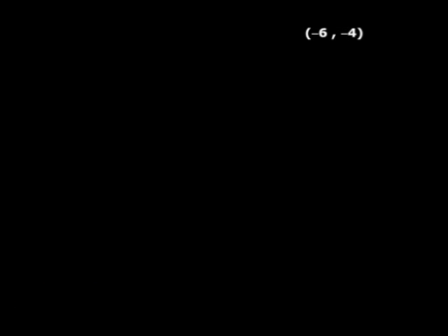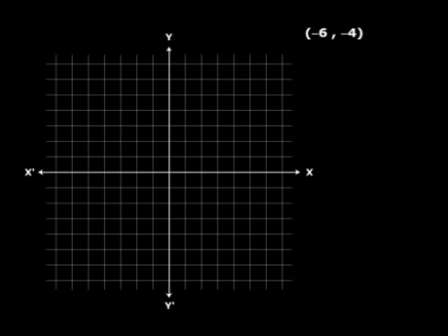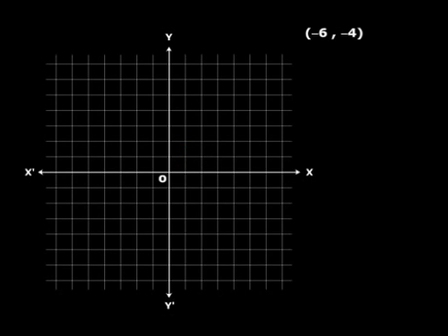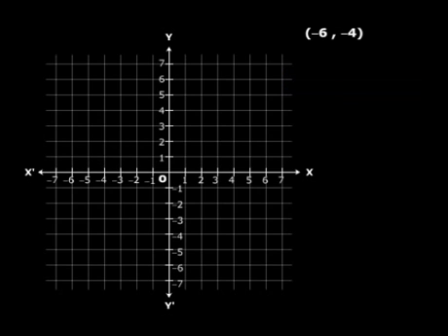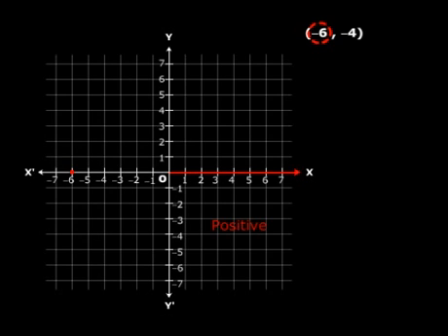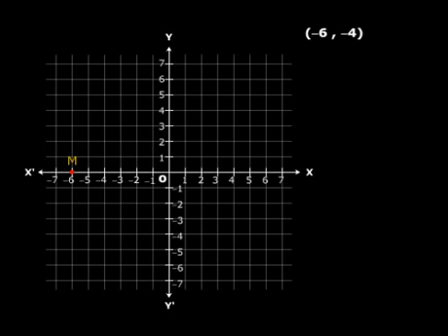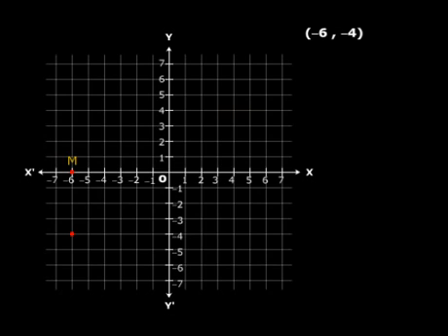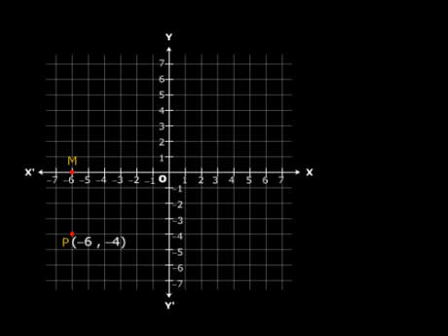Plotting Points on Coordinate Plane Tutorial - Class 9 Maths Coordinate Geometry (Meritnation.com)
Plotting points on coordinate plane CBSE Class 9 Maths Coordinate Geometry Tutorials & Solutions Online.
Multimedia Video Tutorials for Class 9 CBSE, ICSE & State Boards India's leading online education portal for students of classes 1-12.